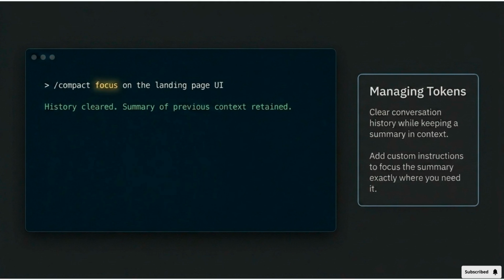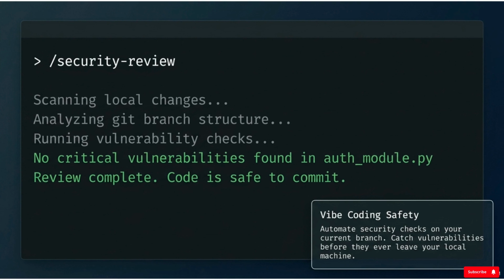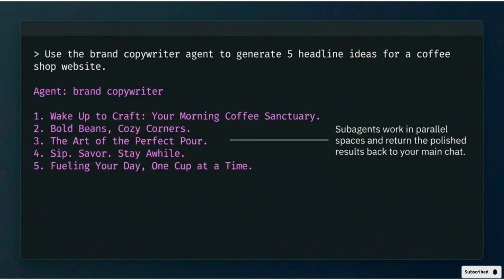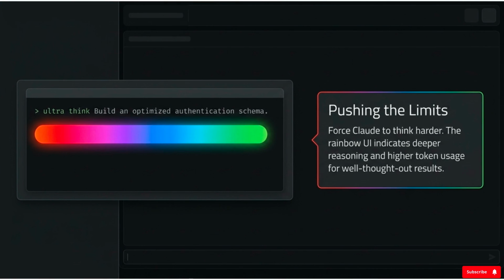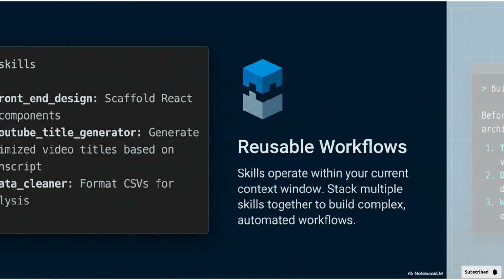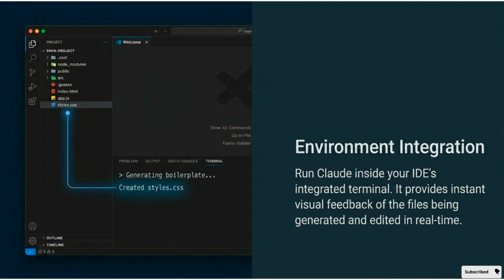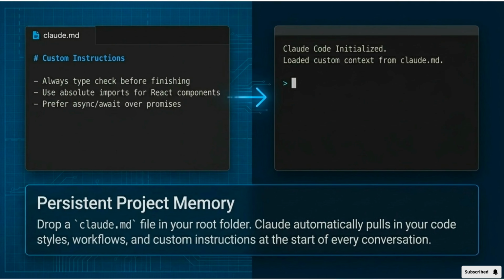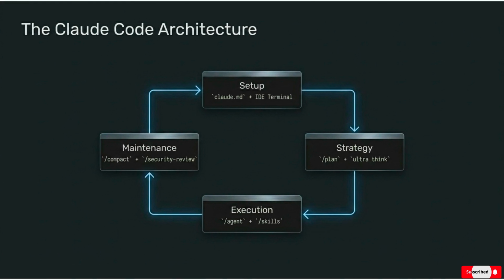Stop Wasting Time in Claude Code: 10 Slash Commands You NEED to Know (No Fluff)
Are you tired of prompt drift and repeating the same instructions every time you start a new coding session?
In this video, we dive into the Top 10 Claude Code Slash Commands that will completely transform how you ship software. We break down the crucial differences between hardcoded built-in commands and customizable prompt-based skills
, and feature a live demo showing exactly how to use them in your daily development cycle.
Here are the Top 10 commands we showcase:
/simplify – Say goodbye to messy AI code! This command spawns three parallel review agents to analyze your recent changes for code reuse, quality issues, and efficiency, automatically applying cleanups
/compact – Context is king! When your chat gets too long, this command summarizes your conversation history to free up space in Claude's context window, keeping the AI sharp and responsive
/batch – The ultimate refactoring tool. It researches your codebase, breaks large tasks into 5 to 30 independent units, and spawns background agents in isolated git worktrees to make massive changes in parallel
/review – Get a comprehensive code review right in your terminal. This command scans your local changes or a specific Pull Request for bugs, logic errors, and edge cases
/plan – Measure twice, cut once. This puts Claude into a read-only mode to design an implementation strategy and ask clarifying questions before writing a single line of code
/agents – Create and manage specialized subagents (like a "brand copywriter" or "UX expert") that operate in their own context windows with dedicated instructions and tools
/diff – Always check Claude's work! This opens an interactive viewer showing uncommitted changes, allowing you to review exactly what the AI altered across multiple files before you commit
/rewind – Your ultimate safety net. If Claude hallucinates or makes a bad architectural choice, use this command to instantly revert both the conversation and file changes back to a previous checkpoint
/mcp – Seamlessly manage your Model Context Protocol (MCP) server connections, enabling Claude to safely interact with external tools and APIs
Custom Commands (e.g., /preflight, /env-check) – Learn how to build your own commands by dropping markdown files into your .claude/commands/ or .claude/skills/ directories
. We show you how to eliminate prompt drift and dynamically inject shell script outputs directly into Claude's context
Pro Tip: You can easily pass arguments to custom commands using $ARGUMENTS, or specify exactly which AI model you want (like Sonnet or Haiku) using YAML frontmatter!
If you want to build your own personalized software environment
 and get out of the manual testing rut, mastering these commands is your first step.

 Claude Code, Claude 3.5 Sonnet, Anthropic Claude, AI Coding, Claude Code Tutorial, Claude Code Slash Commands, AI Programming, Prompt Engineering, Github Copilot Alternative, Cursor AI Alternative, Developer Productivity, Vibe Coding, Model Context Protocol, MCP, Software Engineering, AI Web Development, Machine Learning, Coding Automation

HASHTAGS